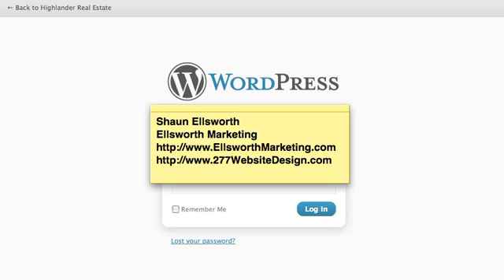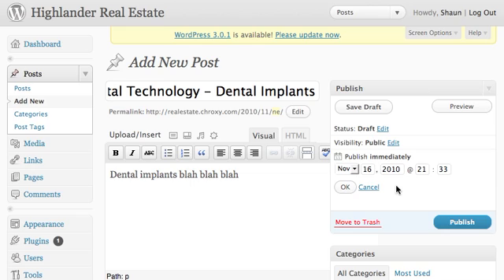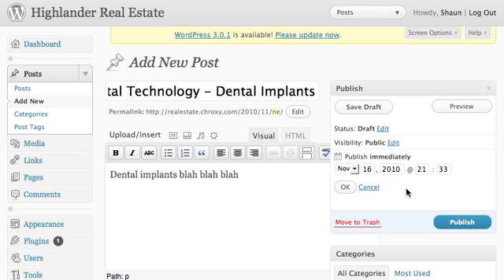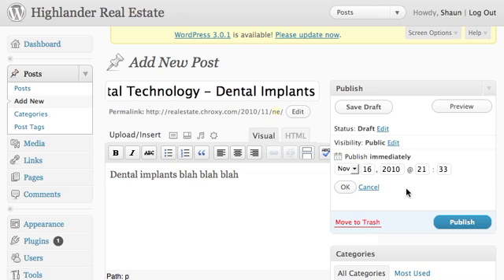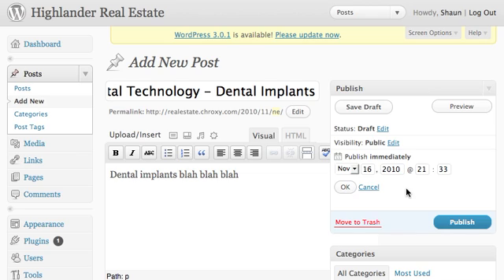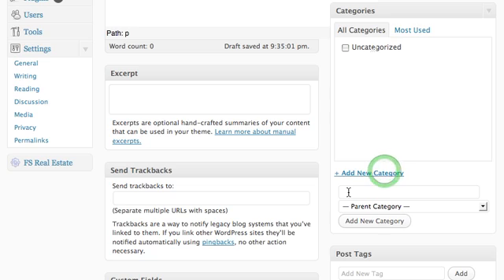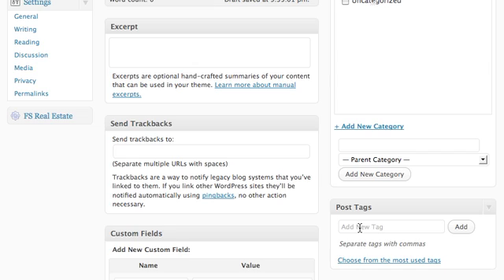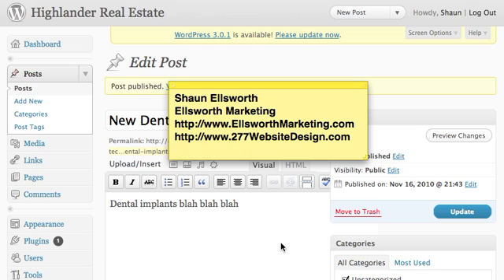How to Set Post Time, Categories and Tags in Wordpress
This video shows how to make a post in Wordpress. At 277websitedesign.com we create wordpress blog-based websites for small businesses. If you want to make your own website, you can use a Wordpress blog. ...or we can do it for you for only $277. Wordpress is the closest thing to free web design software that there is. And it is easy to manage once you get the hang of it!

This video goes over "How to Set Post Time, Categories and Tags in Wordpress."

Ellsworth Marketing creates wordpress blog-based websites for only $277. Then we provide training so our customers can manage the web site by themselves and save a lot of money.

Do you have a business in the following areas? We can help you. It is the Internet, after all! Website design california, michigan web site design, arizona web designers, florida custom web site design, north dakota web site design, seattle website design, fargo website design, website design michigan, san diego website design, web site design indianapolis.